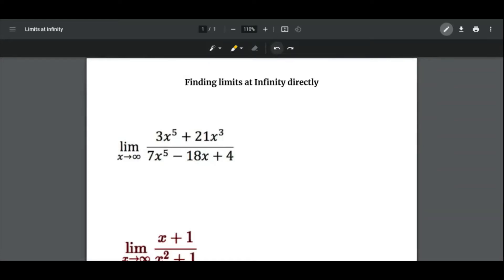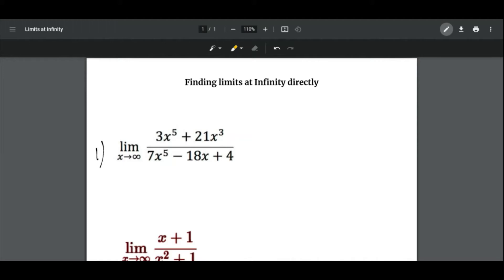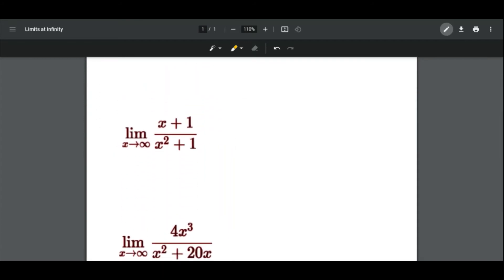Evaluating Limits at Infinity EX 3